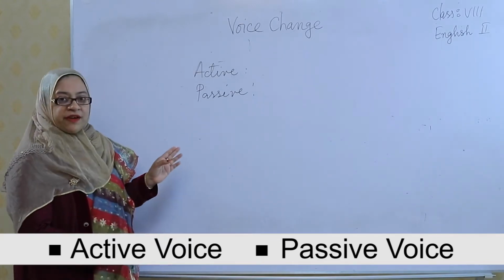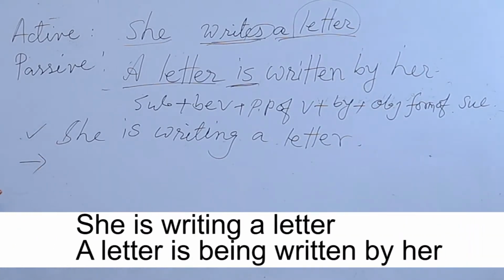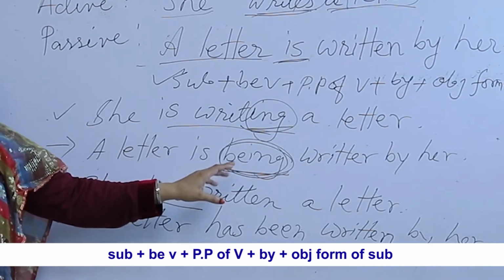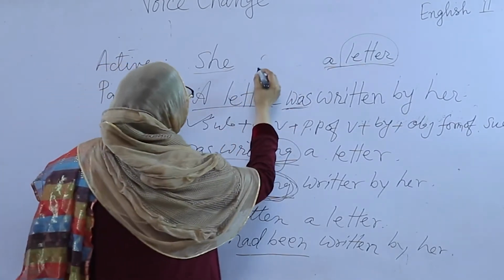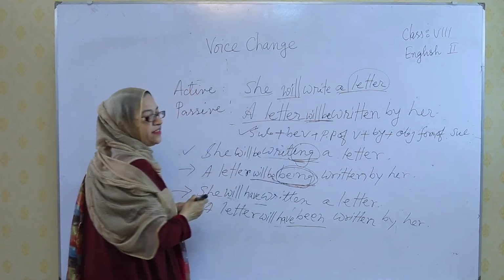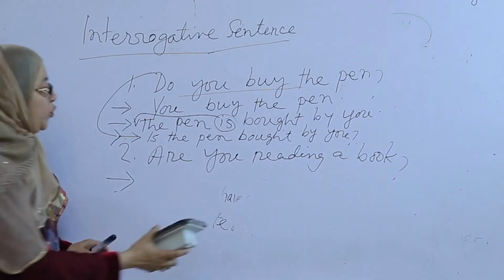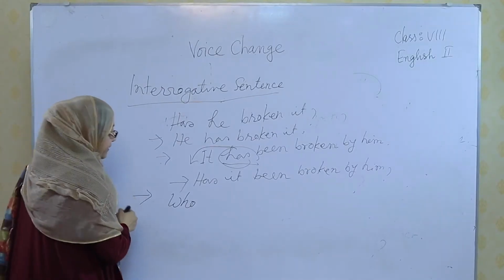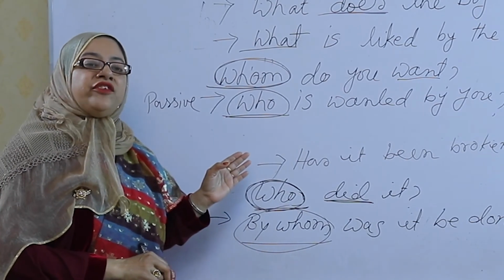Voice Part 1 ।। English Class 8 ।। আমার ঘরে আমার স্কুল